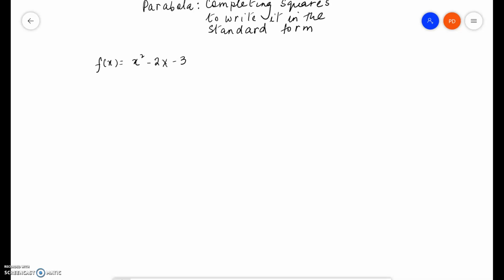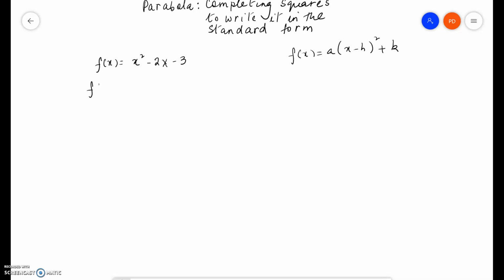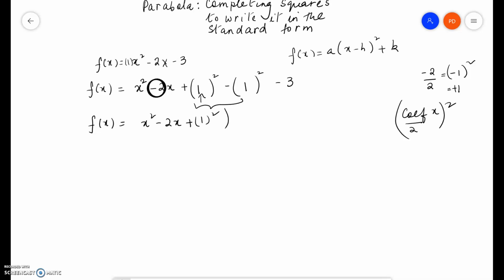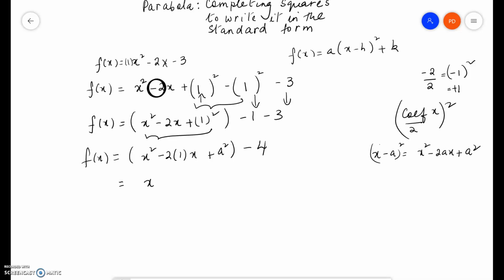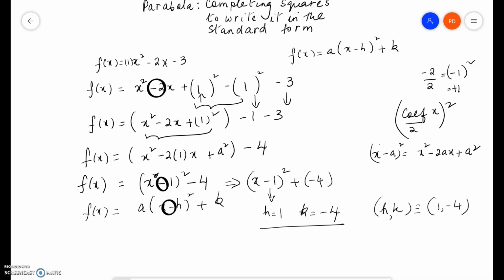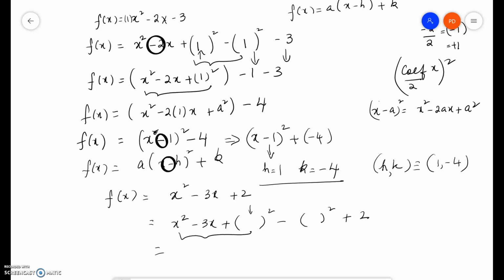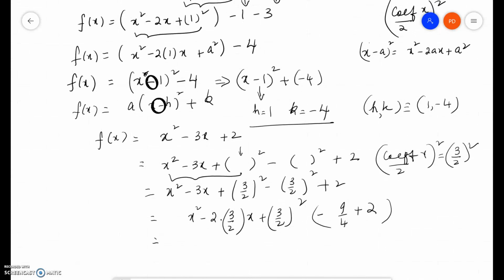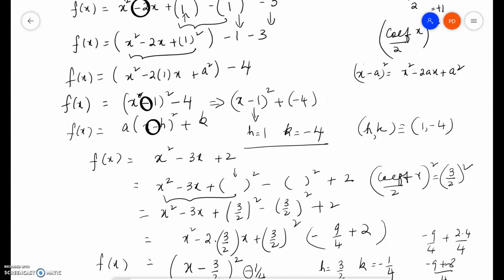Parabola:Completing Squares to Write it in the Standard Form